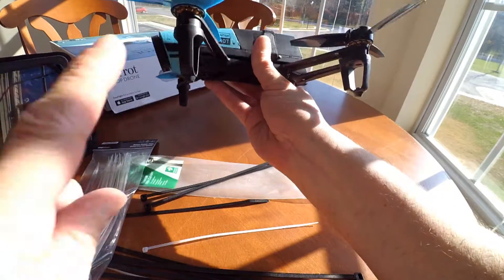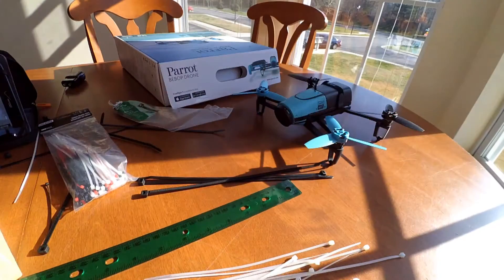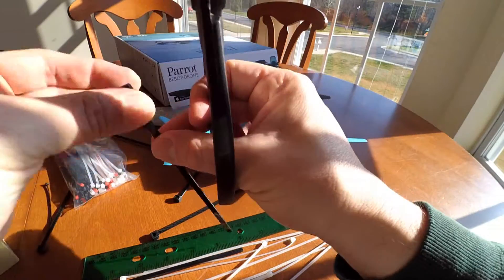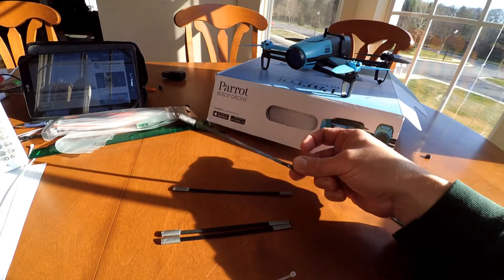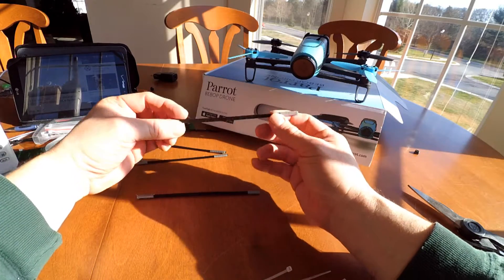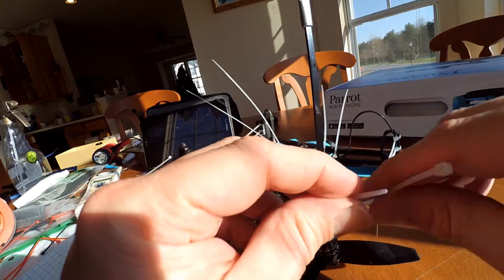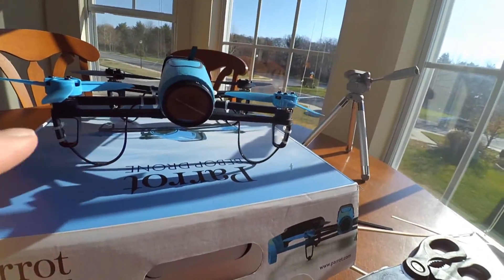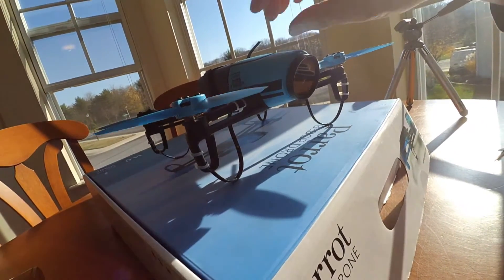Parrot Bebop Drone Zip Tie Landing Gear Mod Instructions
Instructions for adding a better landing gear to the Parrot Bebop 1 Drone using Zip Ties.
Parrot Bebop,

Drone lights help a lot.
Also at Amazon